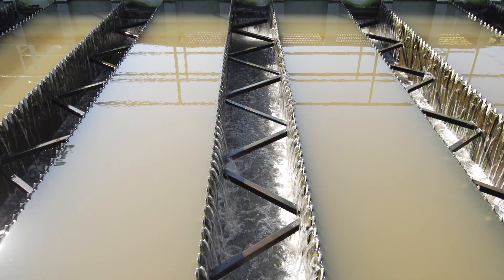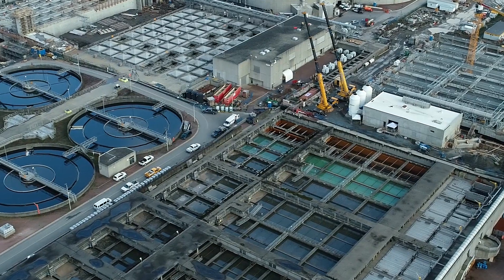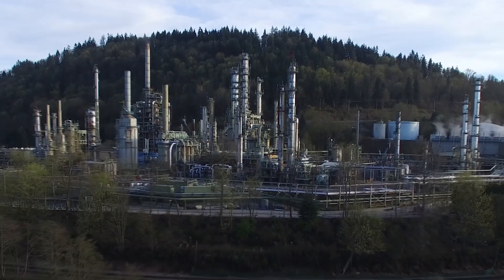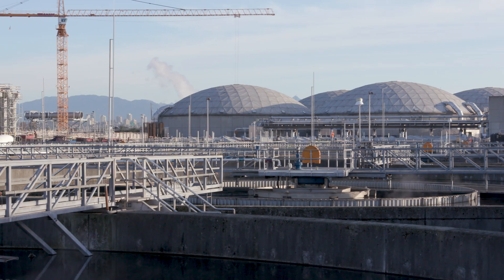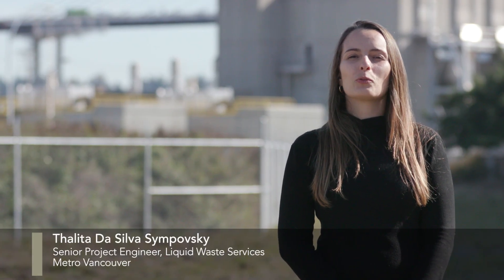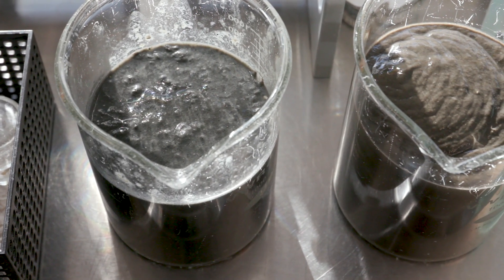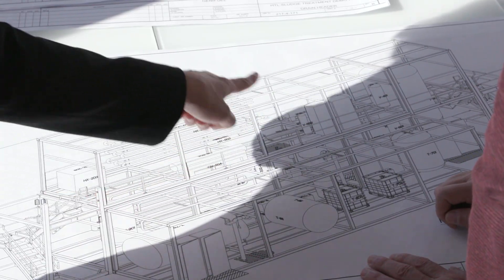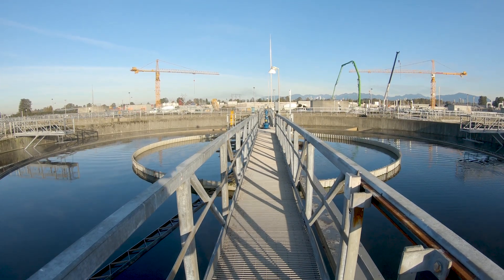Hydrothermal Processing biocrude oil for low carbon fuel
Every year billions of litres of wastewater is processed worldwide. The byproduct of this treatment is seen as waste, but a hydrothermal processing pilot project at Annacis Island Wastewater Treatment Plant converts wastewater biomass from treatment plants into biocrude oil that can be refined to a low carbon transportation fuel.
(Video produced in 2019)